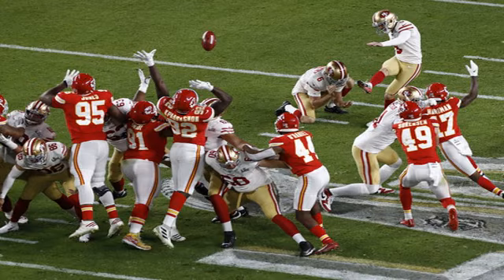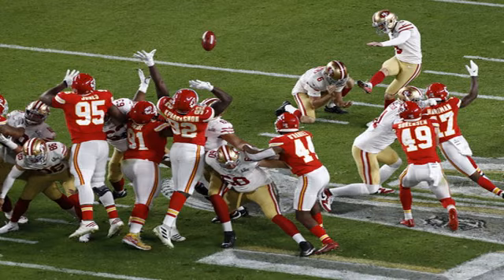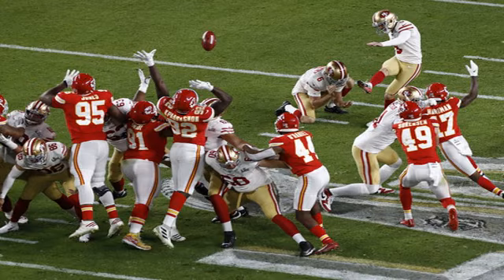Sports News - Super Bowl 2020 Live: Chiefs Lead the 49ers, 7-3